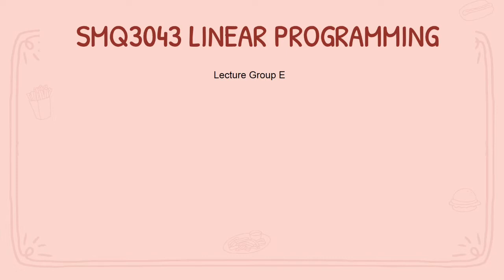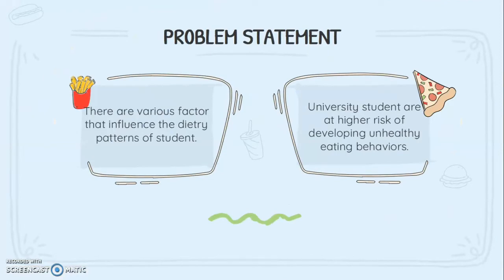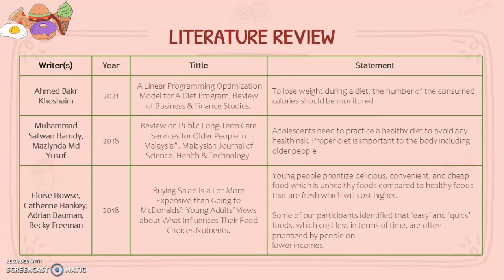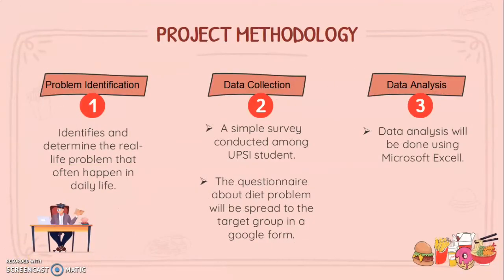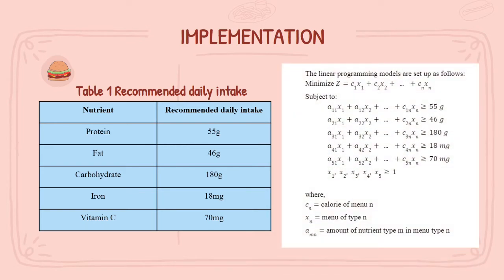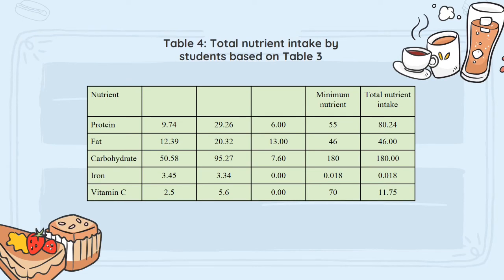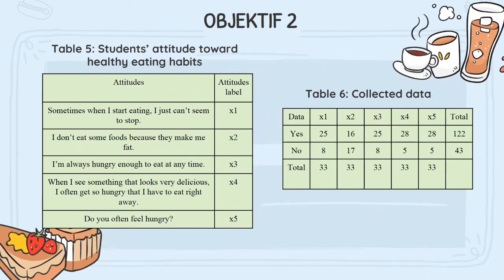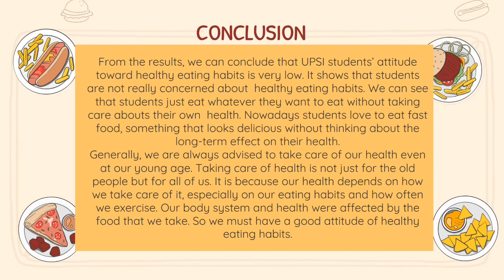SMQ3043 LINEAR PROGRAMMING (Application of Linear Programming in UPSI Student Diet Problem)